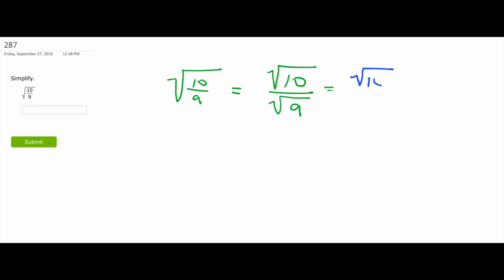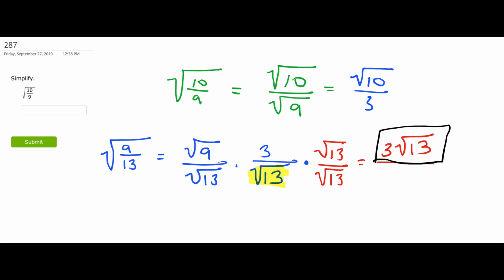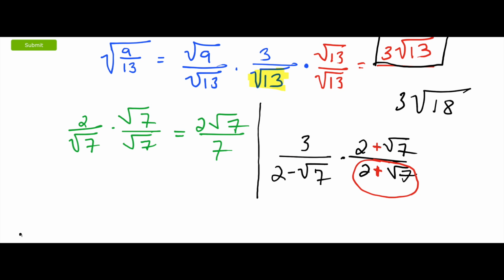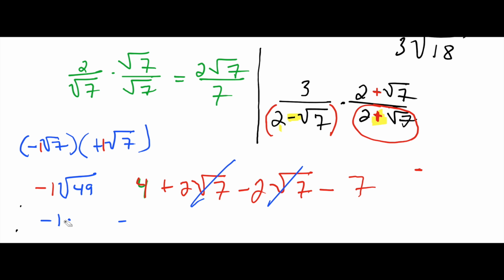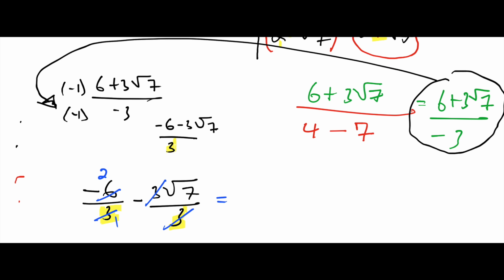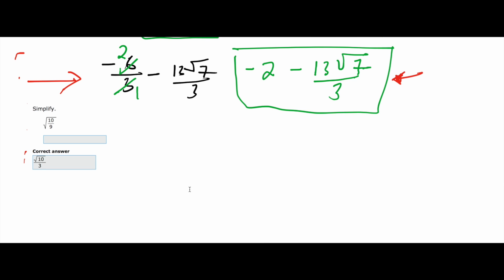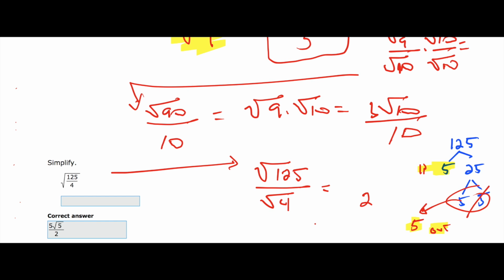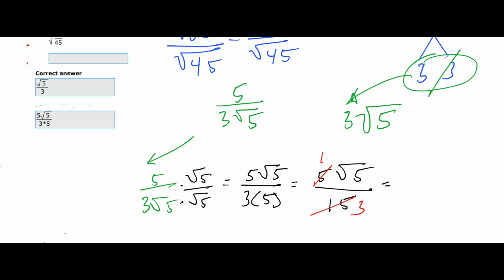11.07 Dividing Radical Expressions Part 6 | Algebra 1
Learn how to divide radical expressions